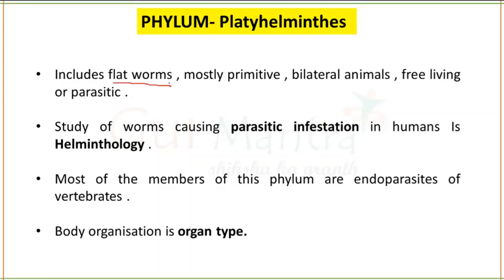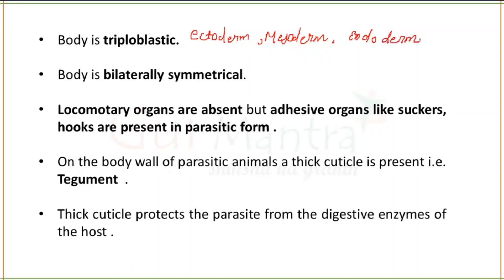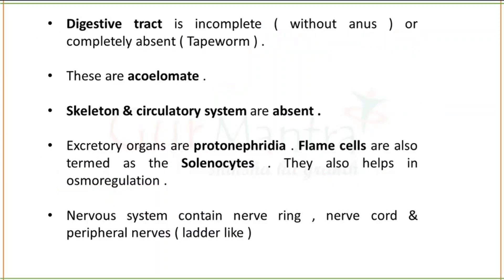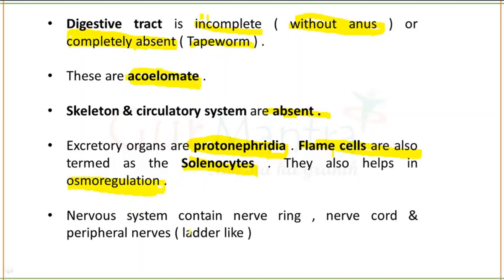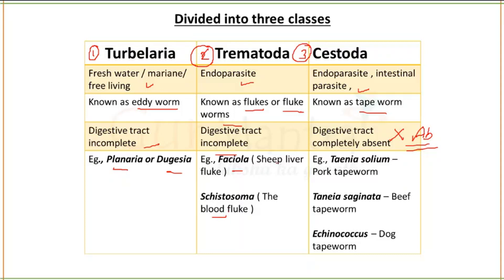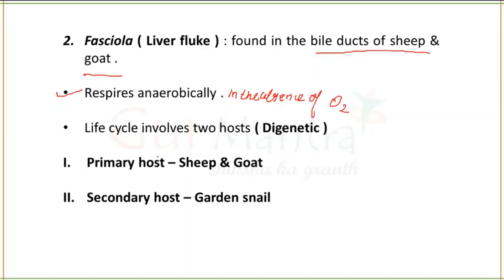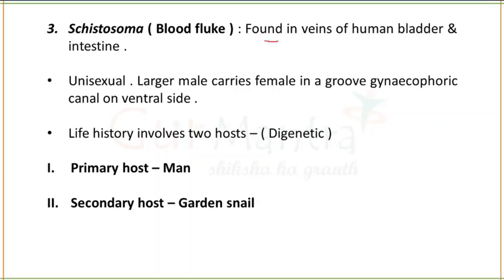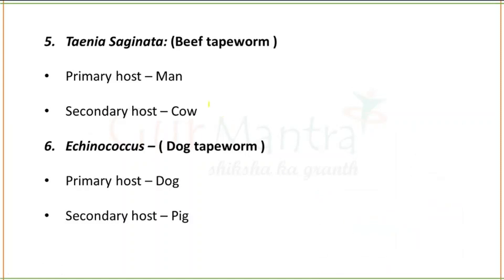Phylum Platyhelminthes | Kingdom Animalia | Diversity of Life Forms | CSIR-NET | GurMantra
This session will include a detailed discussion on   Kingdom Animalia- Phylum Platyhelminthes  . Entire syllabus of module 9 of CSIR NET - Diversity in living Organisms will be covered.  it will help to pace up your preparation level for upcoming CSIR-UGC NET  exam. This session will be highly beneficial for all the Life Sciences aspirants preparing for various competitive exams like CSIR-UGC NET, GATE, BARC, DBT, ICMR, TIFR & various M.Sc. & PhD. entrance exams.

CSIRNET DIVERSITYINLIVING ORGANISM#GURMANTRA